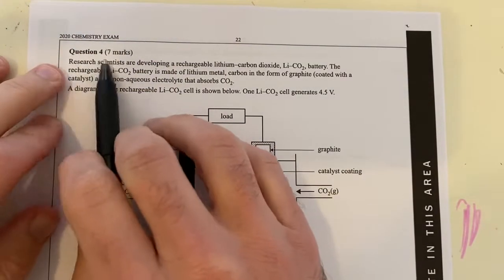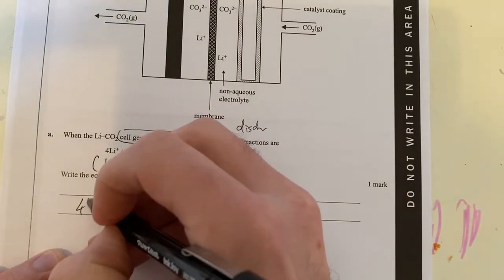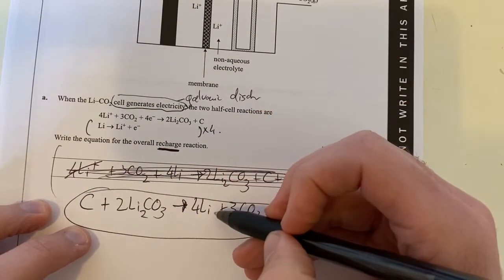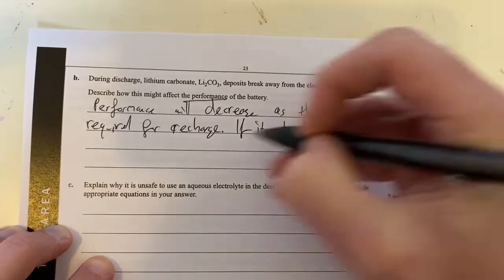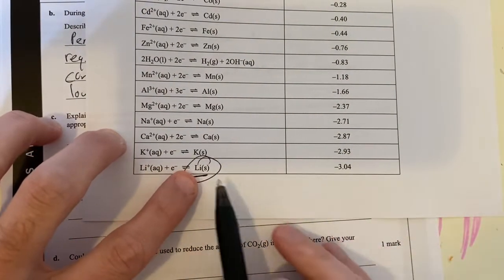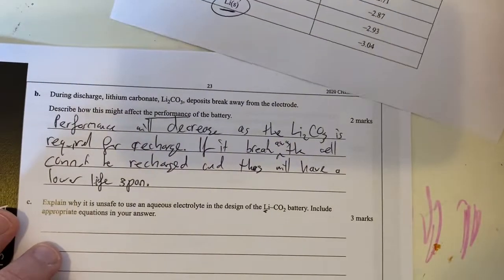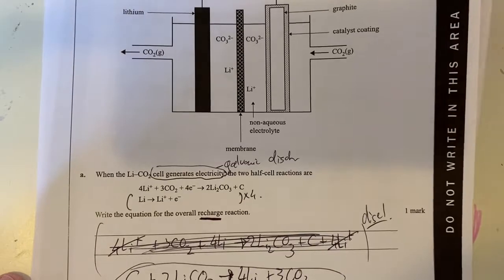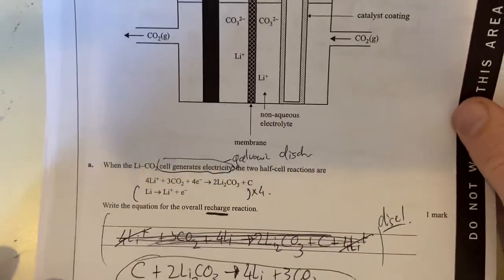VCAA 2020 - Question 4 (Rechargeable batteries) - Chemistry Exam Walk-through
Q4a - 0:00 (recharge equation)
Q4b - 2:40 (battery life)
Q4c - 4:15 (aqueous electrolyte)
Q4d - 6:55 (environmental impact)